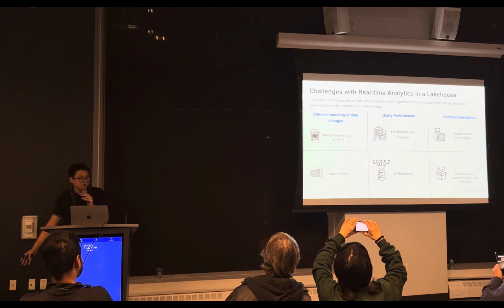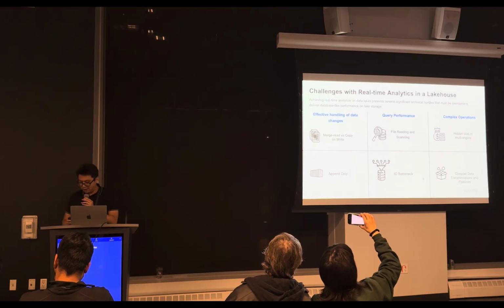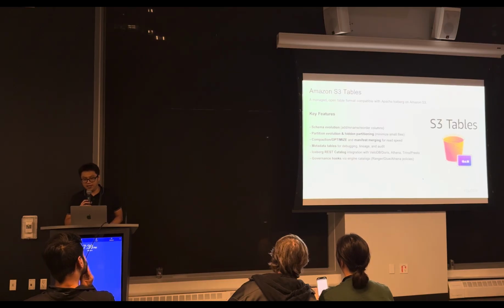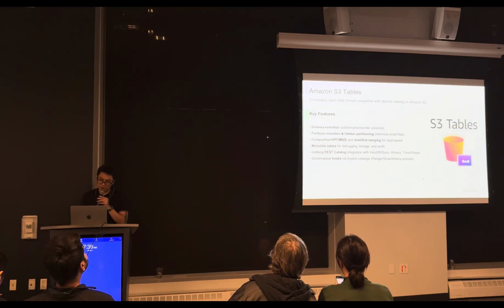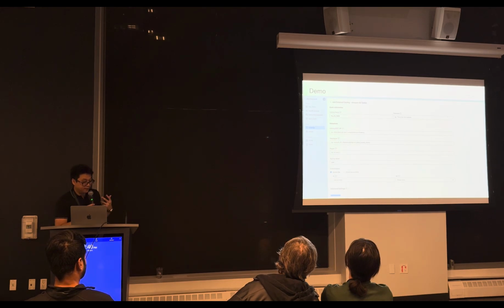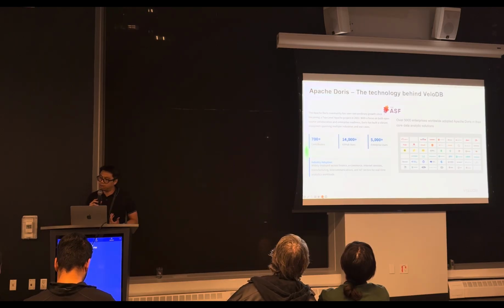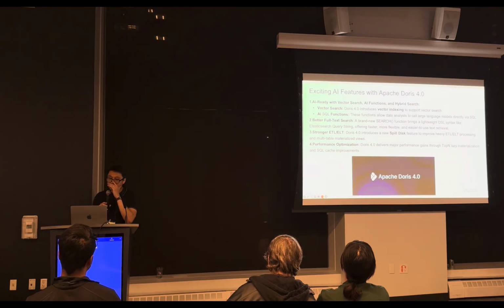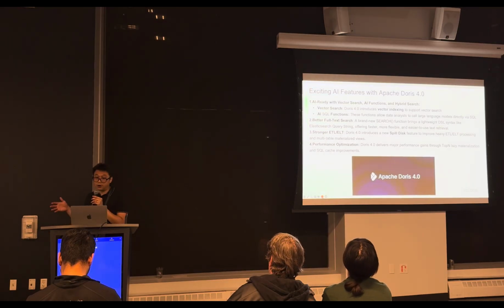Building the Real-Time Lakehouse on AWS: A Unified Data Foundation for AI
The Real-Time Lakehouse combines the scalability of data lakes with the speed of real-time analytics. This session will demonstrate how AWS Glue, S3 Tables, and Apache Doris work together on AWS to power low-latency, AI-ready insights. A live demo will highlight how this unified stack supports intelligent query performance and next-gen data workloads.